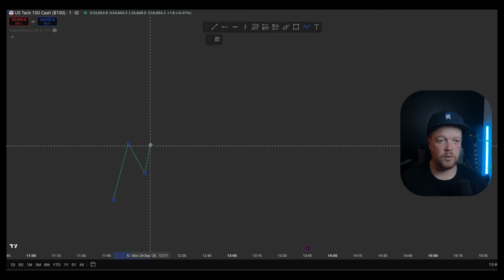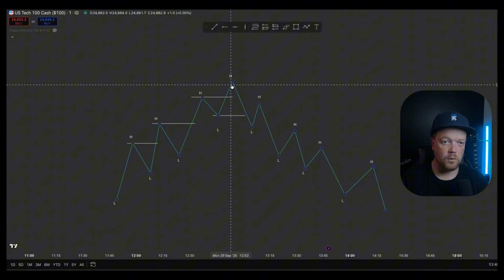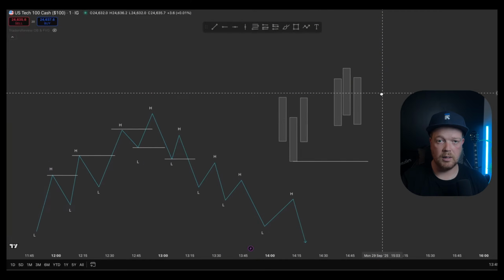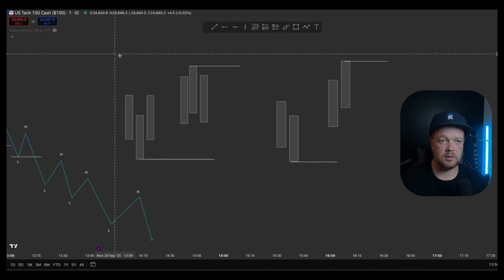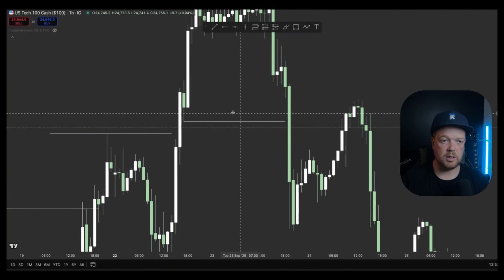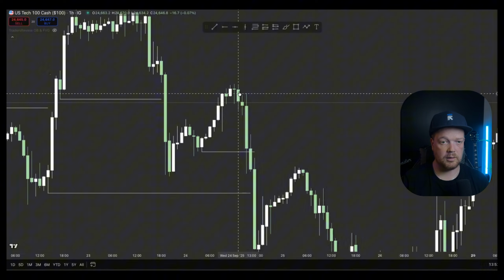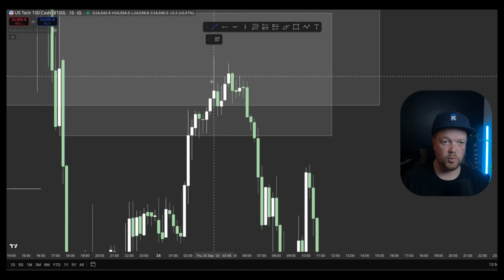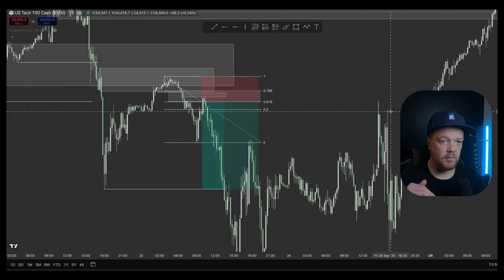The Easiest Trading Strategy You’ll Ever Learn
Unlock the power of trading with this simple strategy anyone can follow. In this video, I break down the basics step by step so you can start trading with confidence  no complicated indicators or confusing setups. Whether you’re new to the markets or looking for a straightforward approach, this strategy will help you keep things simple and effective.

✅ Perfect for beginners who want to learn how to trade
✅ Easy to follow rules you can apply today
✅ Works across Forex, Stocks, Indices, and Synthetic pairs

If you’ve been struggling with overcomplicated systems, this video is for you. Watch until the end to understand how this strategy works and how you can use it to improve your trading results.